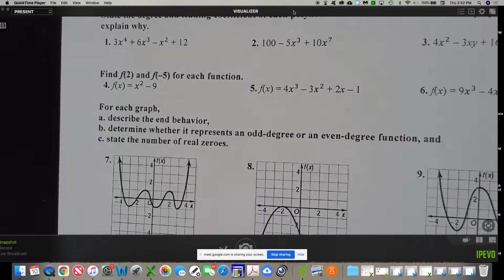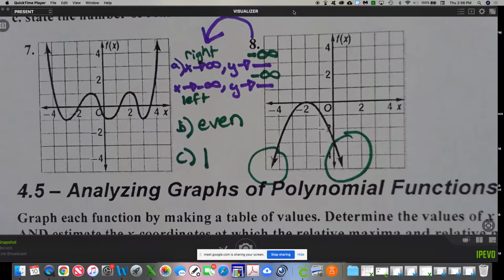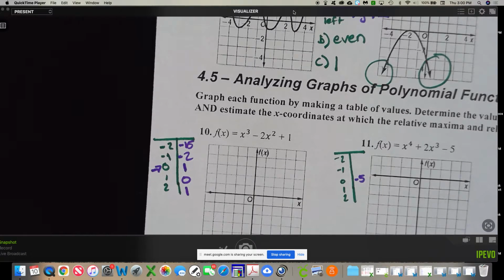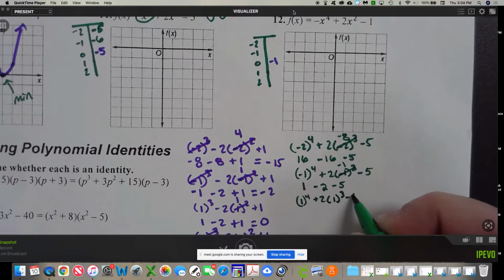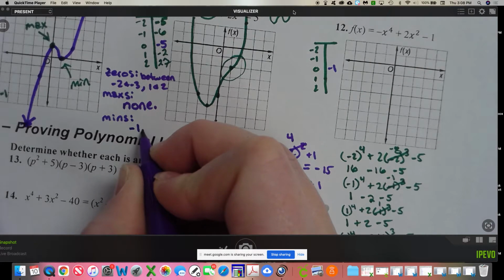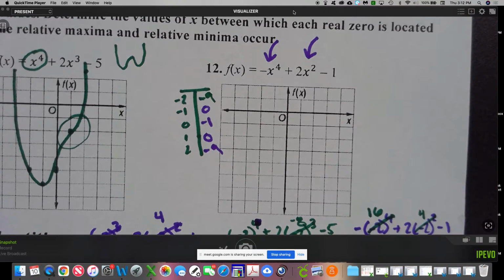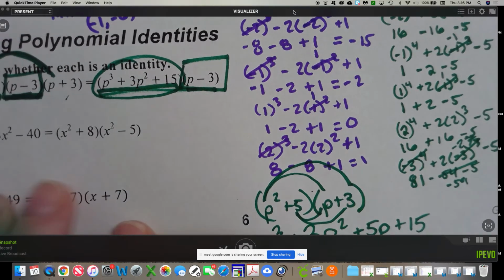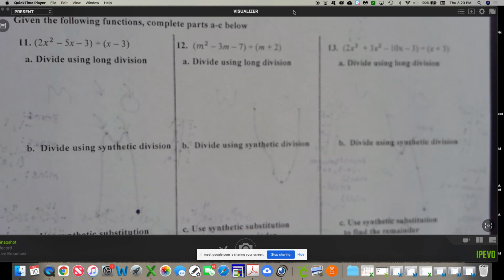Alg II Chapter 4 Review Part B